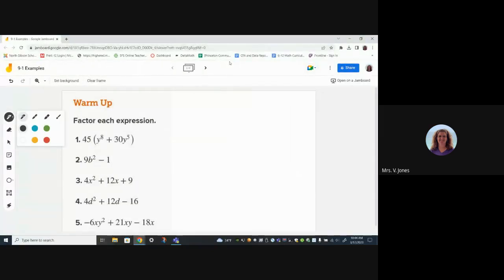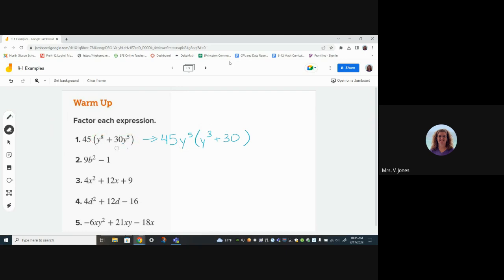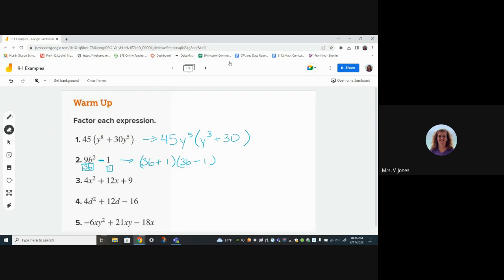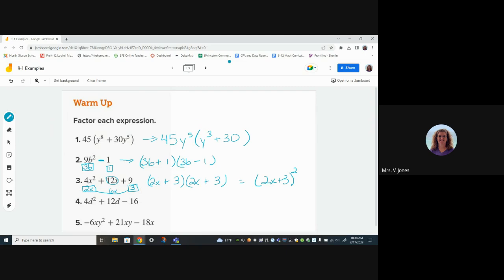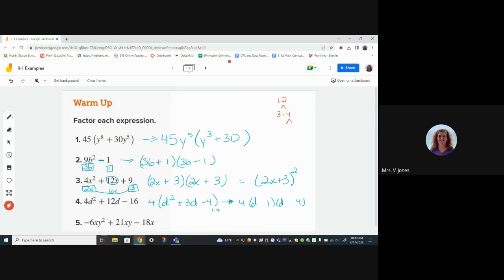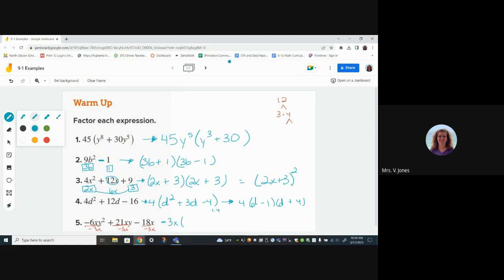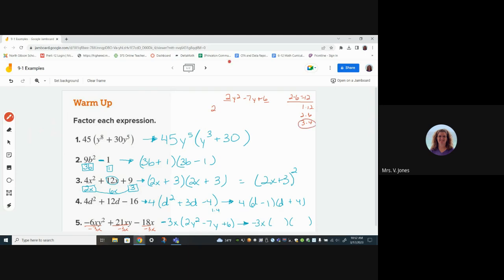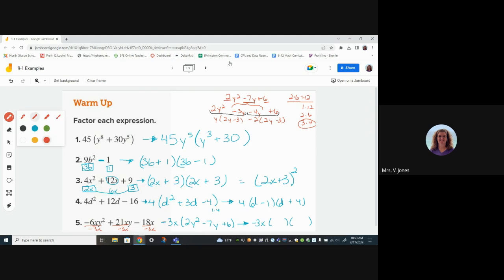9-1: MULTIPLYING & DIVIDING RATIONAL EXPRESSIONS - WS Examples (Part 1) 2023